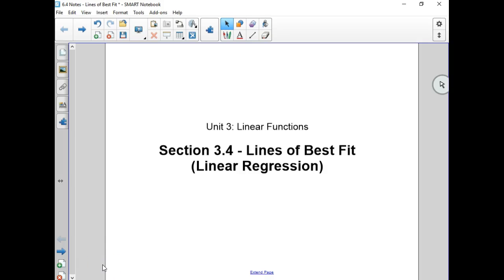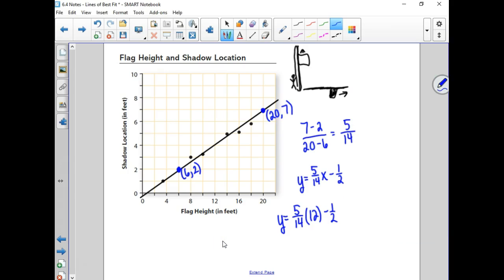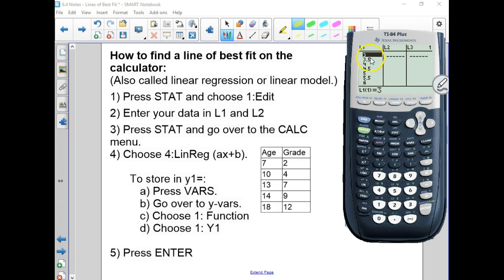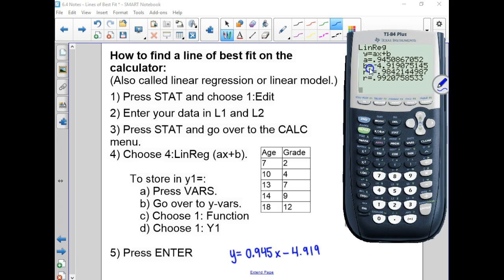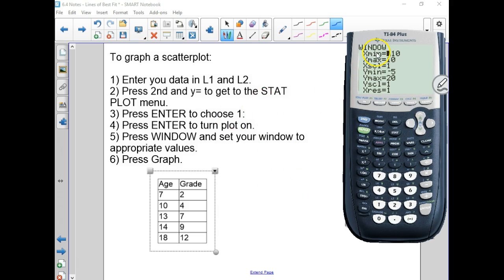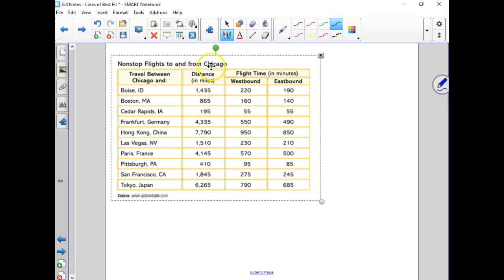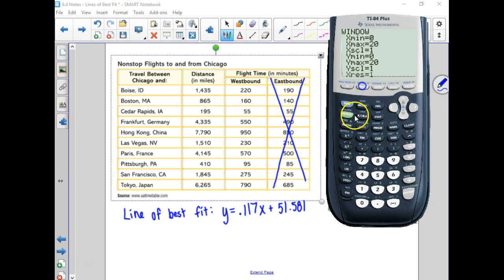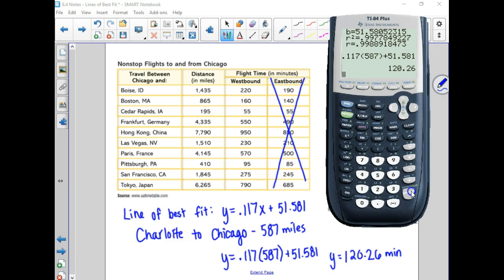3.4 Notes - Line of Best Fit